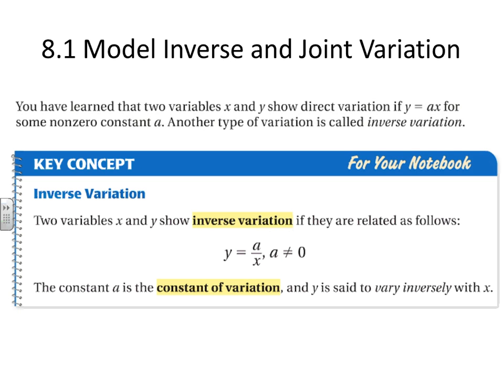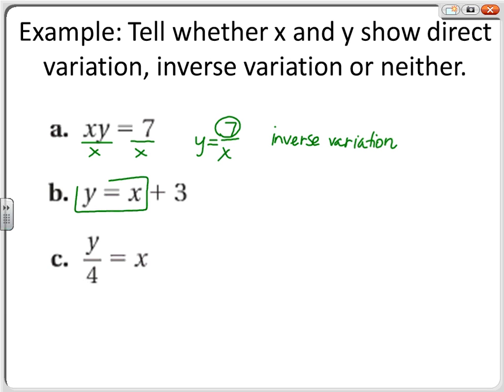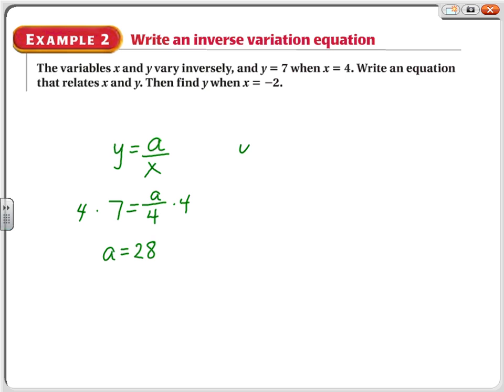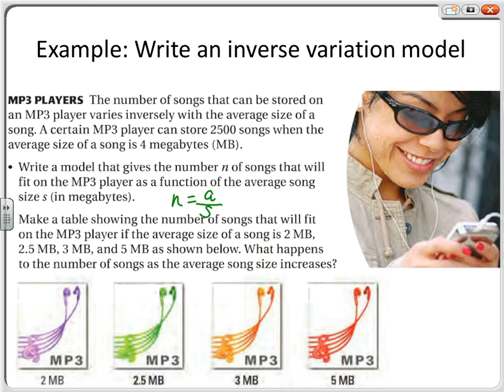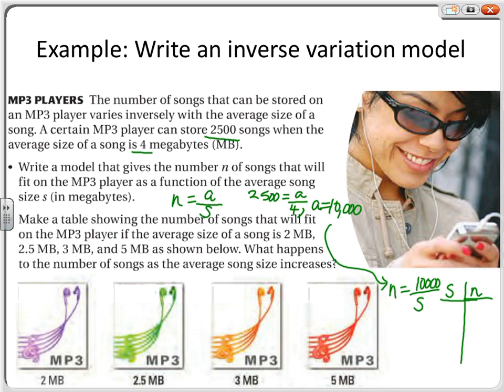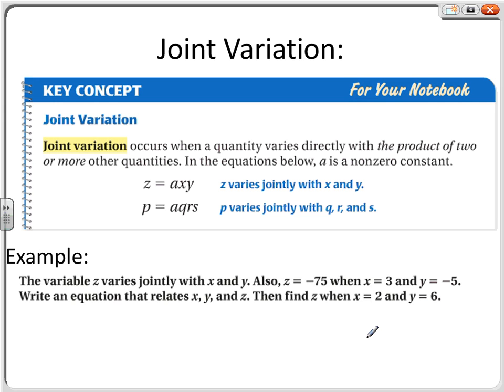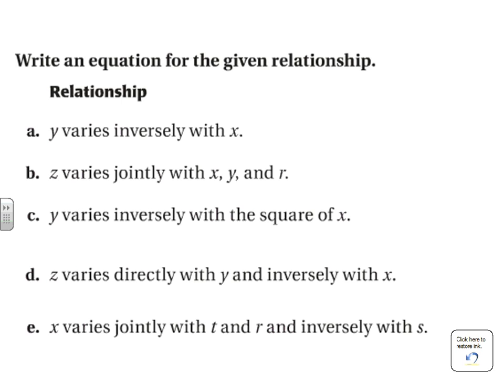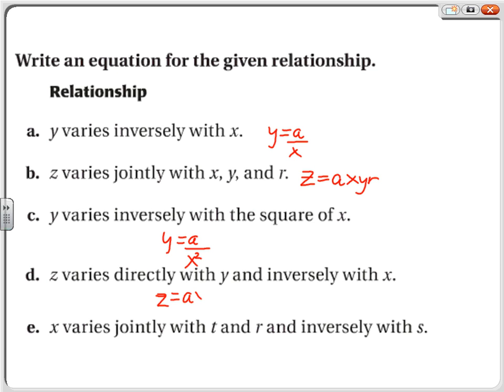8.1 Inverse and Joint Variation Lecture